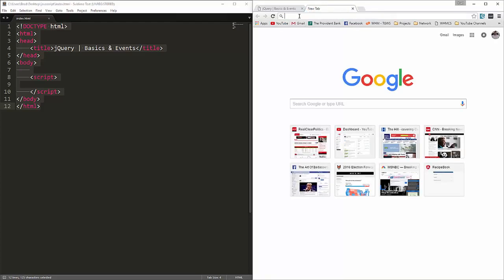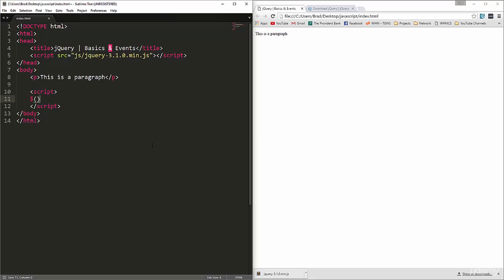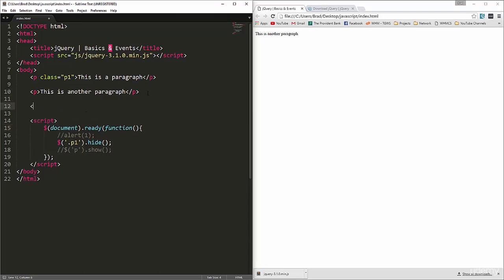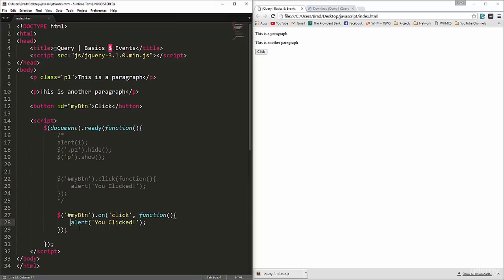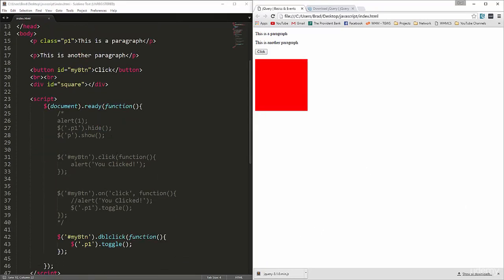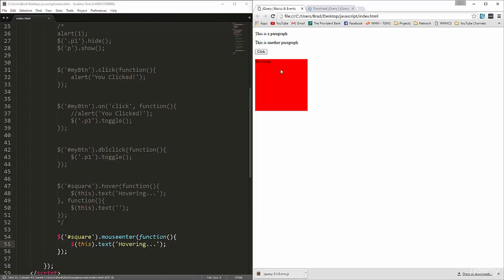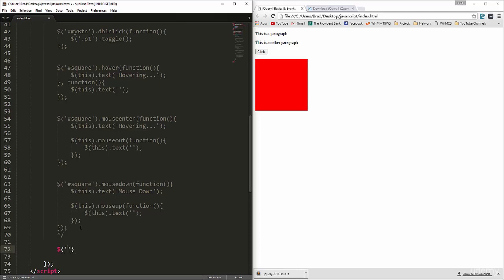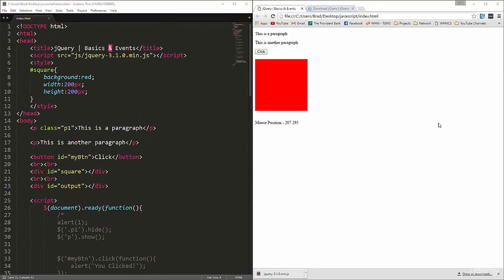2 jQuery Selectors & Mouse Events|Complete Free Full Stack Developer Course 2020